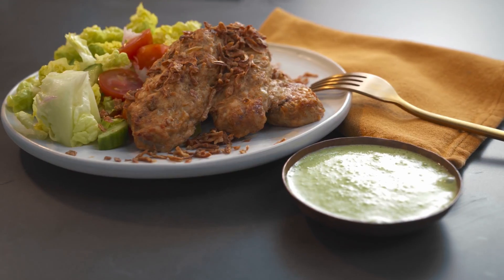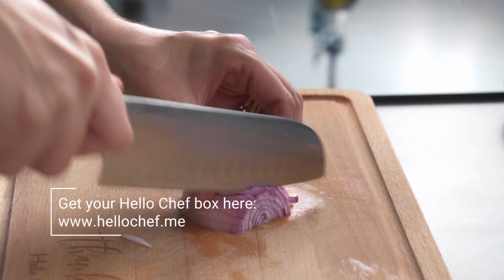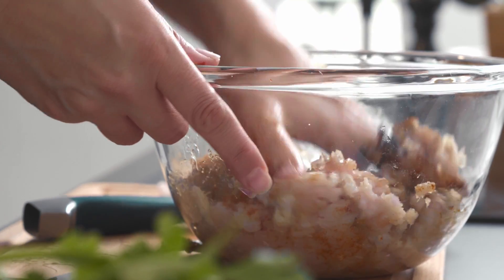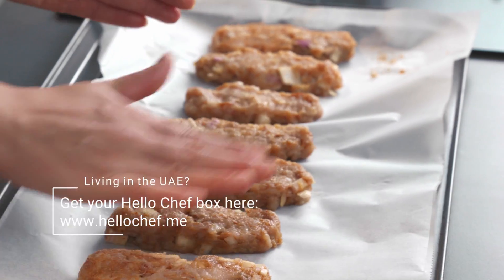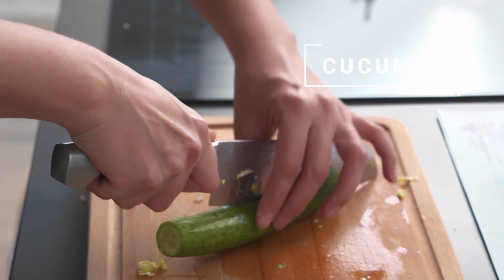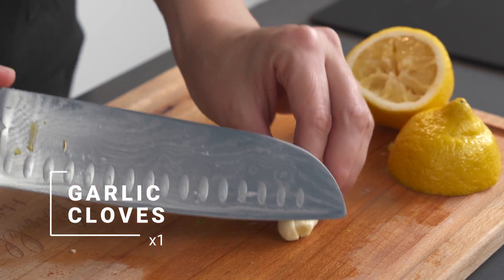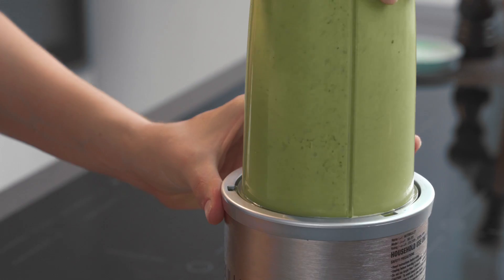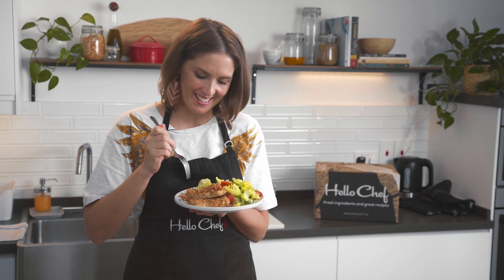Chicken seekh kebab recipe - Ready in 30 minutes!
🔴 Are you living in the UAE? Get the recipe card & measured ingredients delivered to your doorstep. Start now

You can add this recipe to next week's box - Chicken Seekh Kababs are made with spiced minced chicken. 😋⤵

✅ Recipe: Chicken Seekh Kebabs with Kachumber Salad and Mint Chutney

⏱️TIMESTAMPS⏱️
0:00 Intro
0:31 Step 1 - Prep kebabs
1:29 Step 2 - Cook kebabs
2:18 Step 3 - Make salad
3:15 Step 4 - Make mint chutney
4:02 Step 5 - Serve

🔴 Ingredients for 2 people:
✅ Seekh kebab
Chicken mince 400 Grams
Red onion 1 Piece
Garam masala powder 2 Grams
Cumin powder 2 Grams
Coriander powder 2 Grams
Chilli powder 2 Grams
Marmite 8 Grams
Salt 0.5 Tsp
Ghee 20 Grams
✅ Mint chutney
Garlic cloves 1 Piece
Fresh mint 10 Grams
Fresh coriander 15 Grams
Lemon 1 Piece
Honey 20 Grams
Salt 0.5 Tsp
Natural yogurt 170 Grams
✅ Salad
Cherry tomatoes 150 Grams
Baby gem lettuce 2 Pieces
✅ Garnish
Fried onion 20 Grams